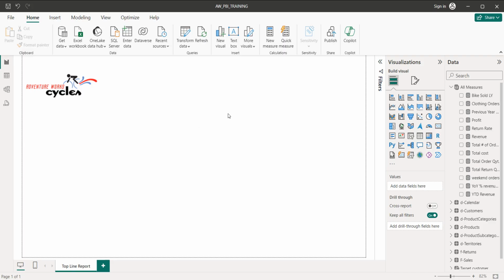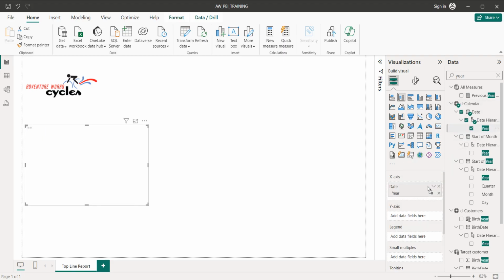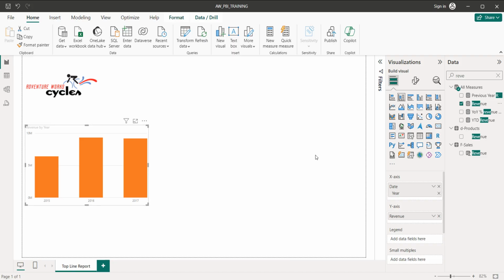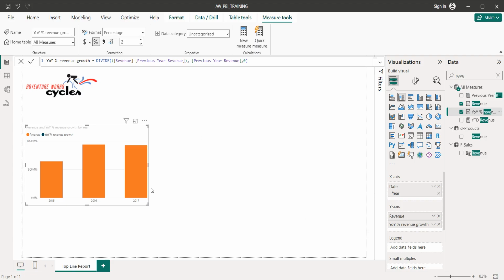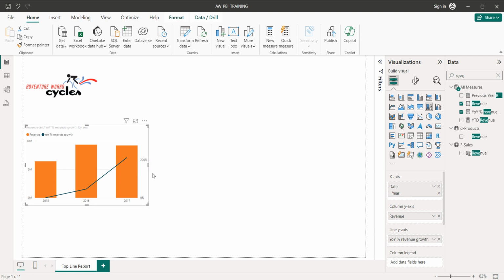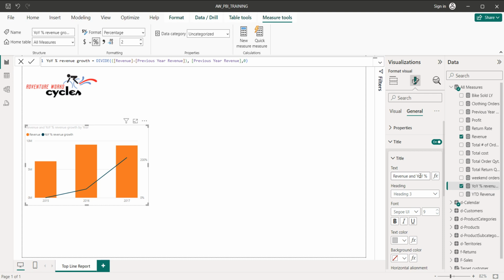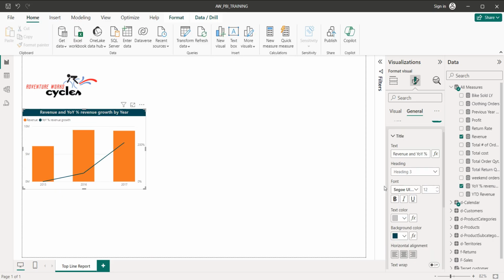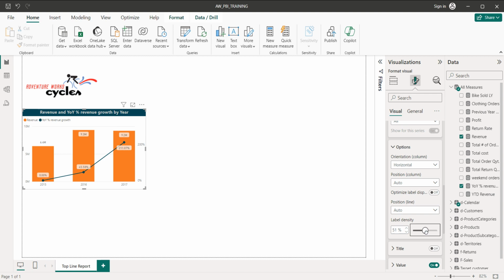Basic Charts and formatting tab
Basic Charts & Formatting in Power BI | Beginner’s Guide

Description:
Get started with basic charts and formatting in Power BI! 🚀 In this tutorial, we'll cover how to create and format bar charts, line charts, pie charts, and more to make your reports visually appealing and easy to understand. Whether you're a beginner or looking to refine your skills, this video will help you master Power BI visualization basics.

📌 Topics Covered:
✅ Creating basic charts (Bar, Line, Pie, etc.)
✅ Formatting options in Power BI
✅ Customizing colors, labels, and tooltips
✅ Best practices for effective data visualization